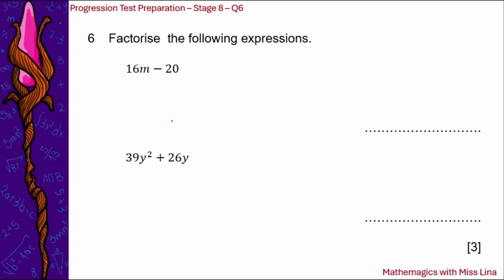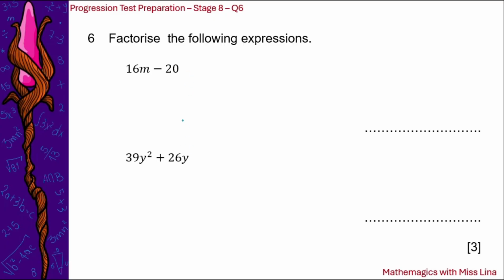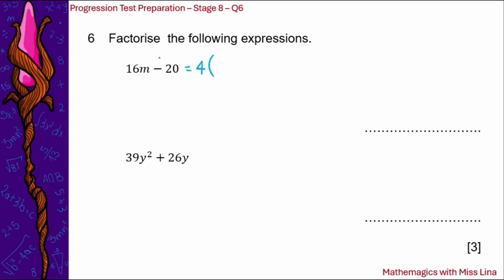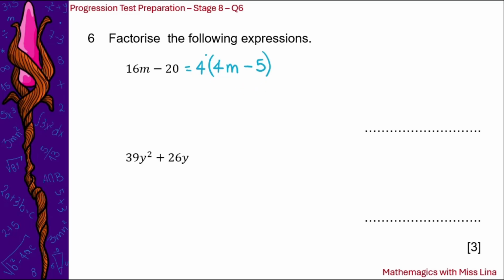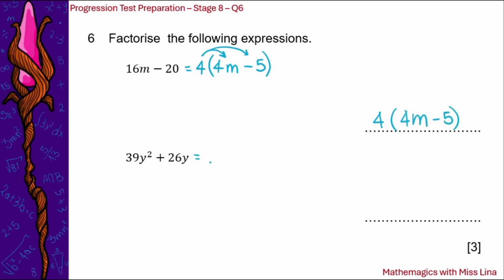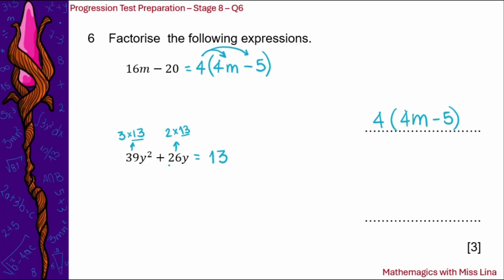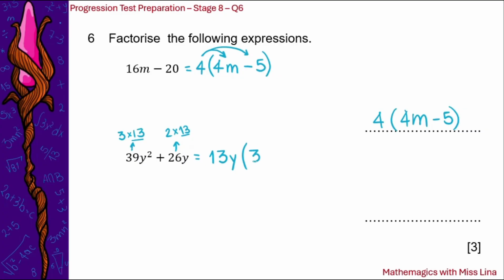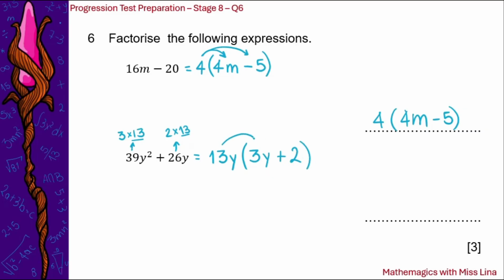Two examples of Common Factor. Learn to Factor Algebraic Expressions | Progression Test Q6 (Stage 8)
Using Common Factor for algebraic expressions was never that easy! Check these two examples.